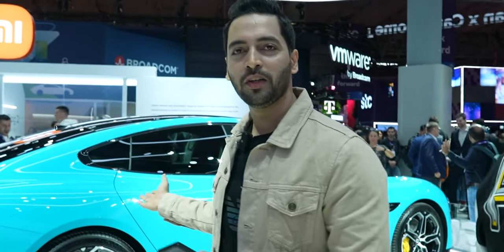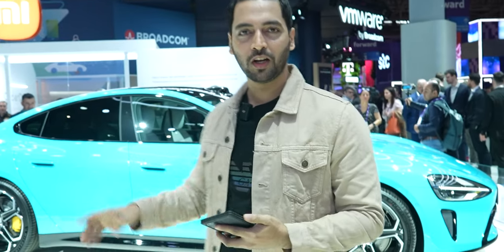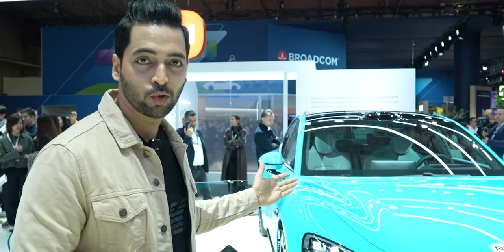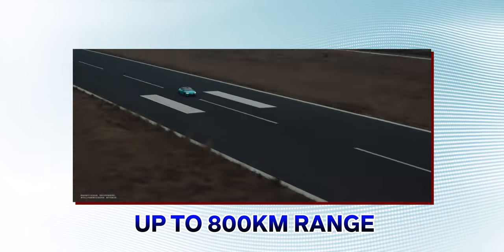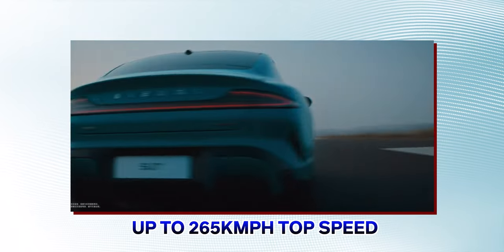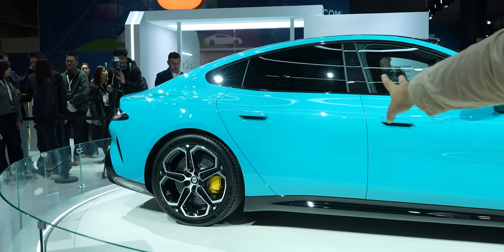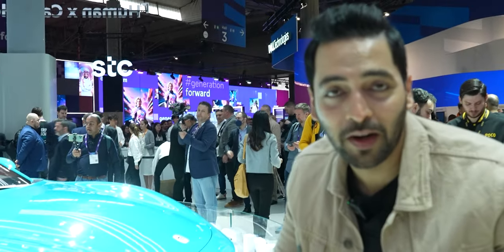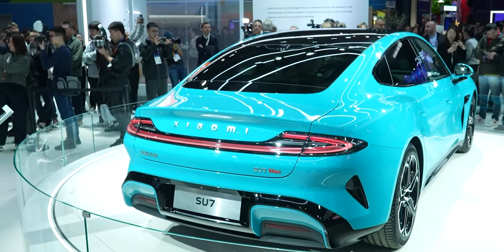Xiaomi Car SU7 Max First Look - This Car Comes With HyperOS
Hello doston, iss video mein aapko logo ko Xiaomi Car SU7 Max k bare me bataya hai  hoon! Umeed hai apko ye video pasand aye gyi